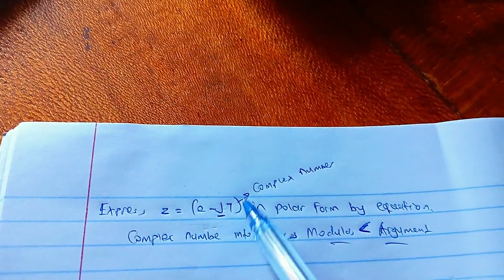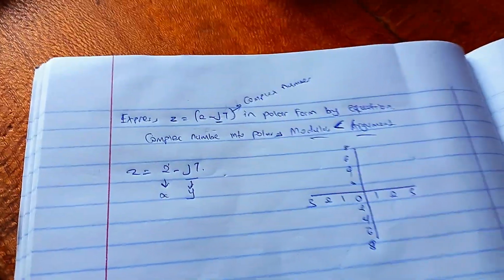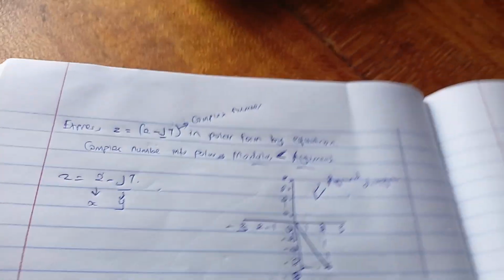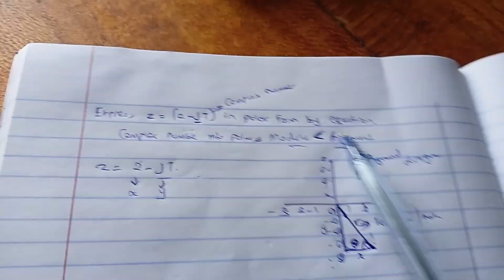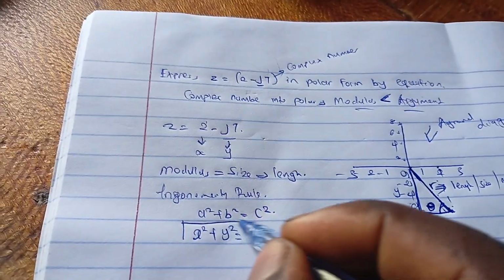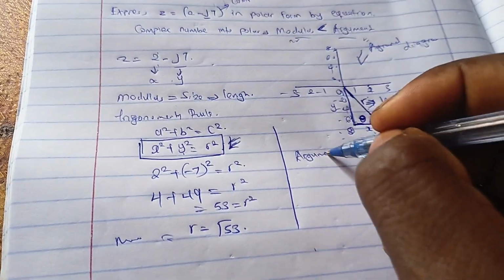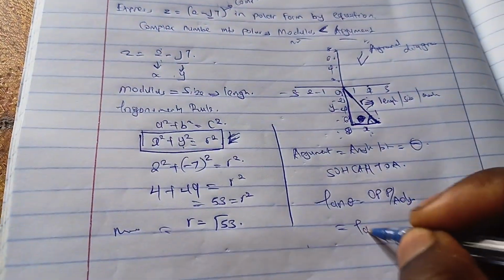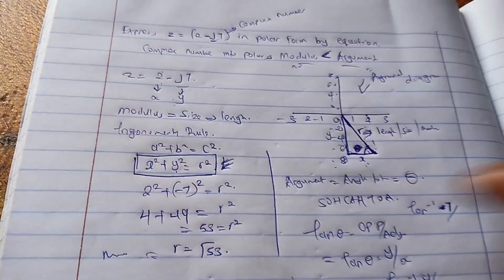Expressing complex number into POLAR form (COMPLEX NUMBER)